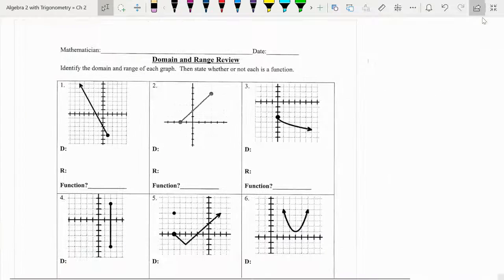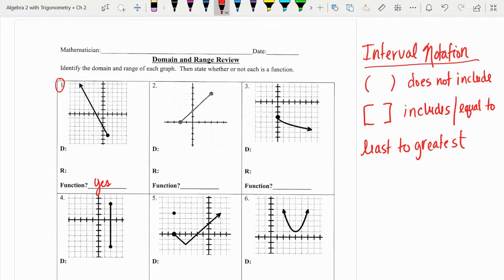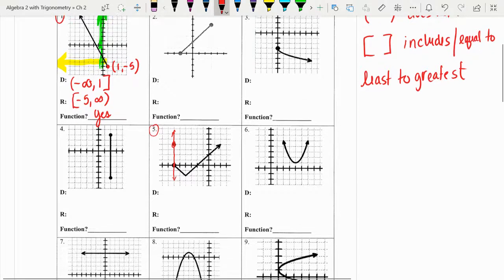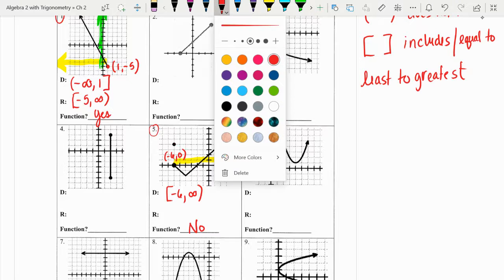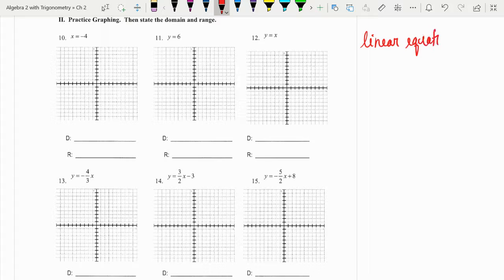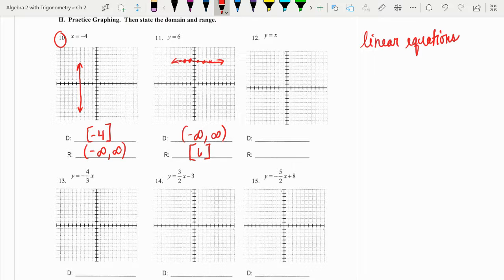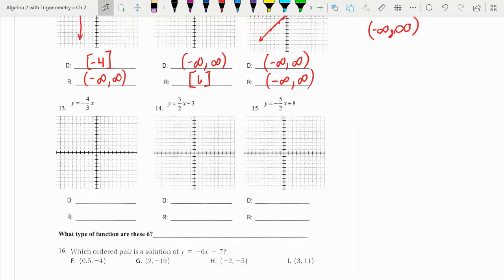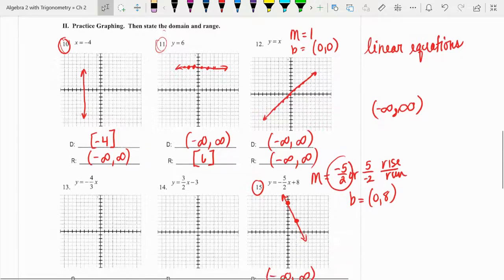Interval Notation Domain & Range